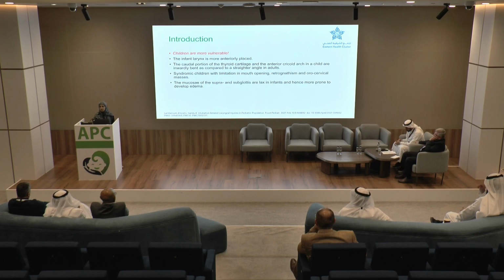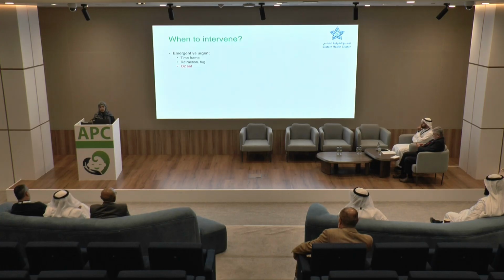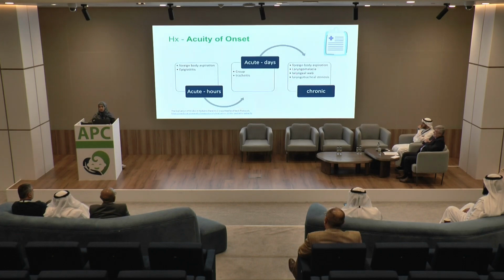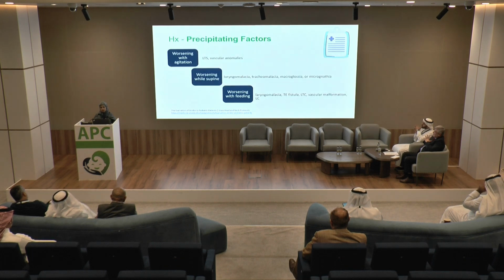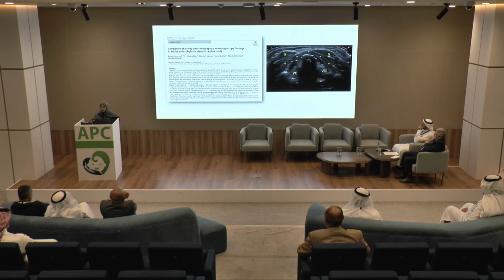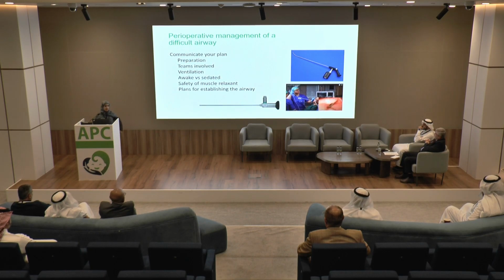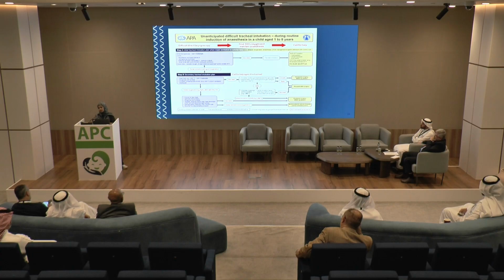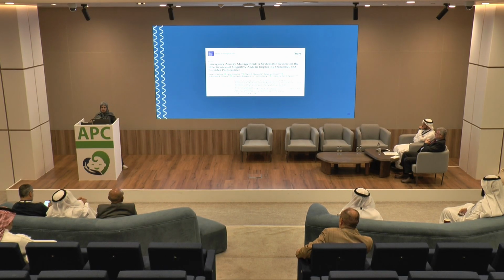Airway Emergencies in Children